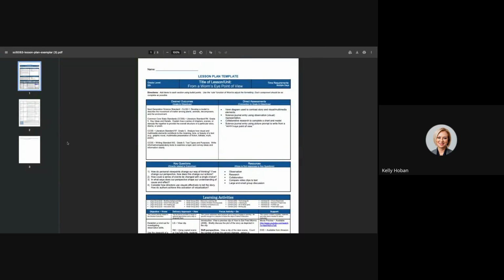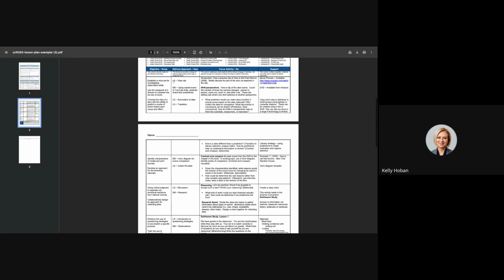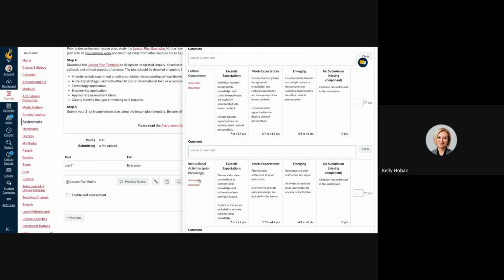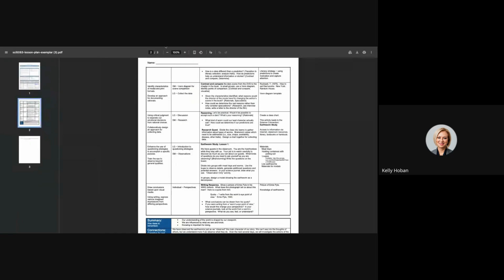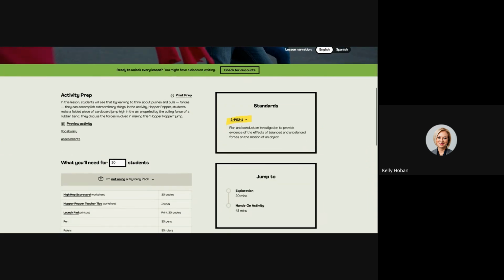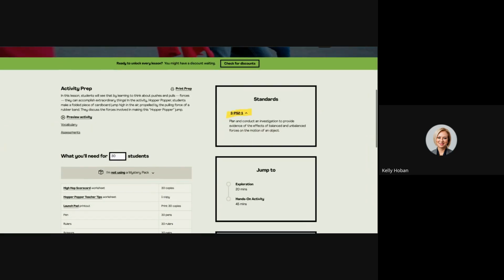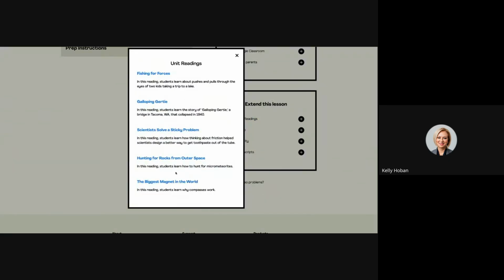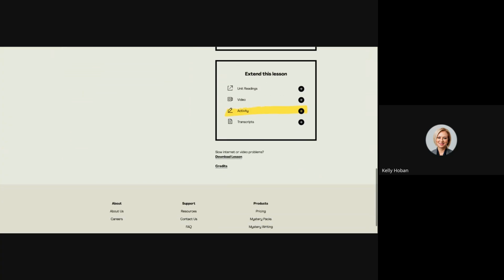SCI5083 Assignment 2 Lesson Planning Tips